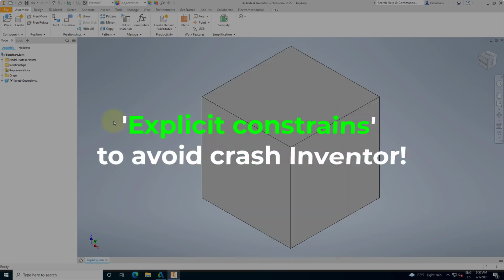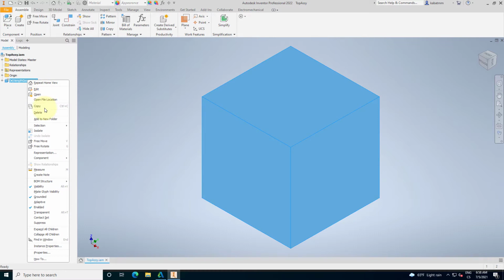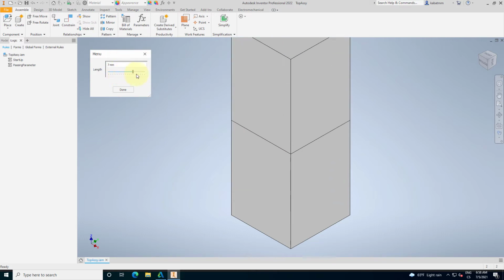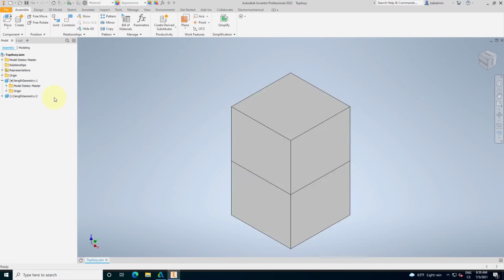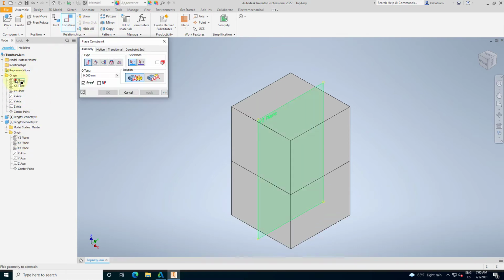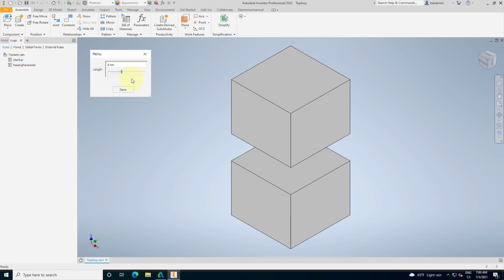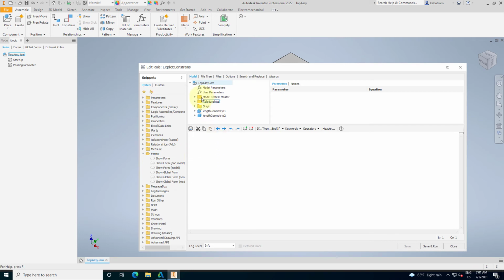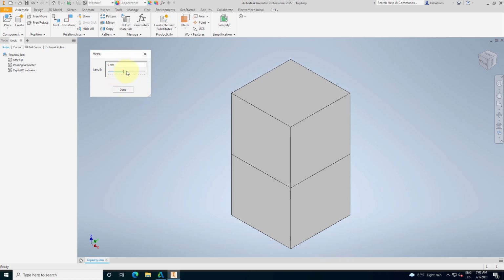iLogic in Inventor and Explicit constrains to avoid crash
What is difference between implicit and explicit constrains in Autodesk Inventor assembly.

Timestamps:
00:00 Recap from last tutorial
00:19 Implicit constrains
01:22 Explicit constrains
03:50 Statement